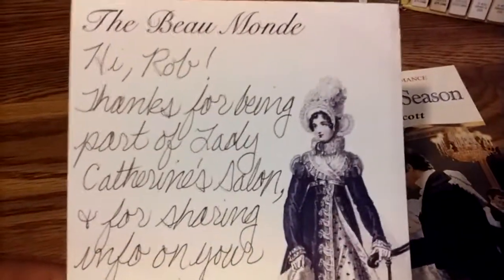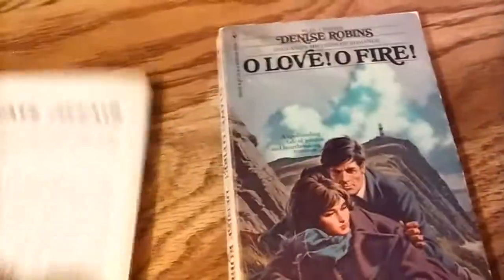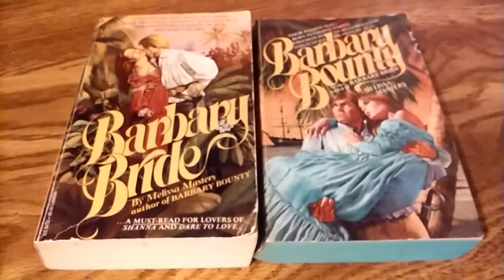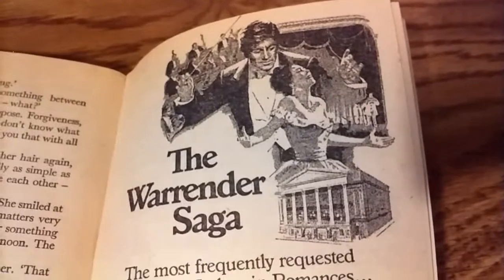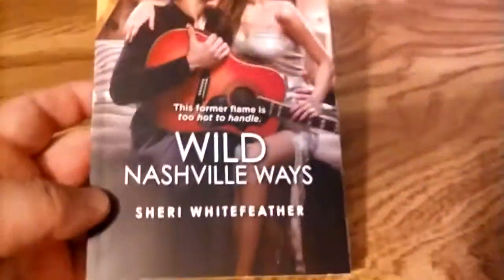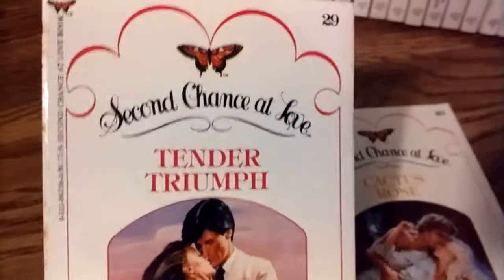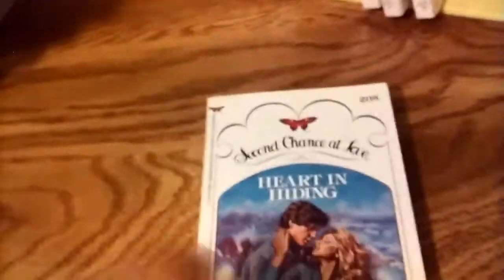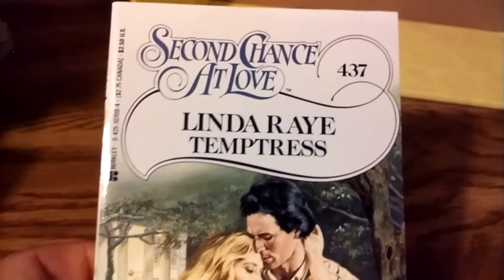My romance novel collection Part 22: SECOND CHANCE AT LOVE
This video shows my latest romance novel acquisitions, purchased in July 2020. The authors shown include Brenda Jackson, Denise Robins and Melissa Masters. I also discuss the 1980s SECOND CHANCE AT LOVE series.

I made a mistake in the video when I said that "Second Chance at Love" had been preceded at Jove by the short-lived, much-hyped "Circle of Love" line.  "Circle of Love" was actually published by Bantam, not Jove.  It was succeeded by "Loveswept," whose founding editor (like "Second Chance at Love") was Carolyn Nichols.

If you are interested in old romance novels, check out my Facebook group "Vintage Paperback Romance Novels," where I often post about them.